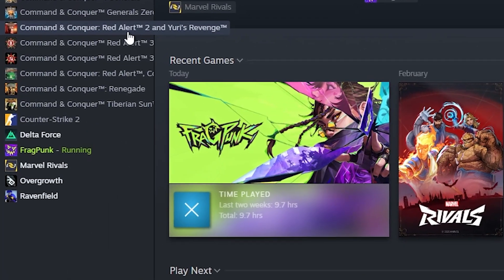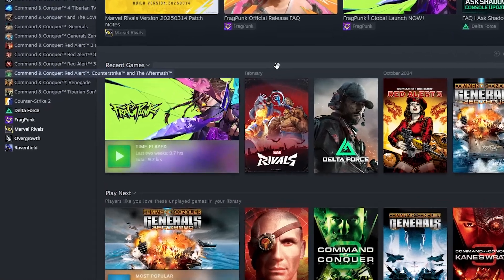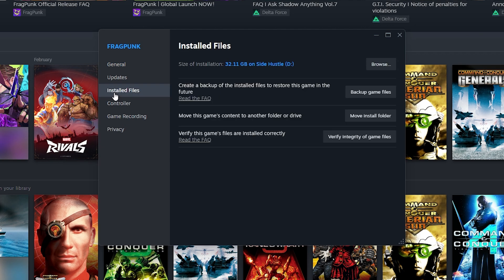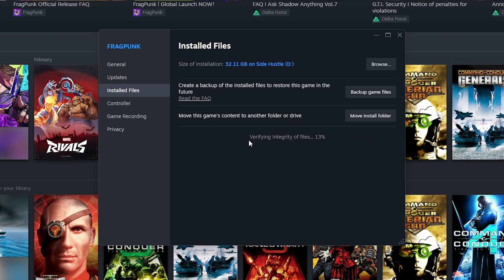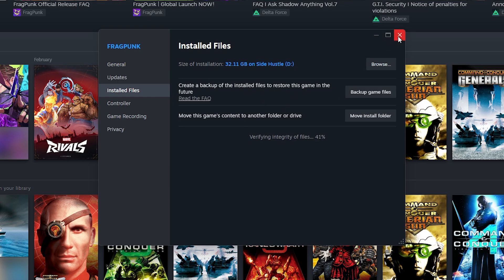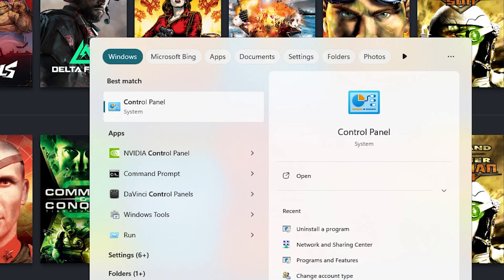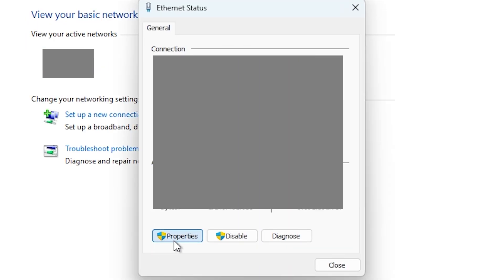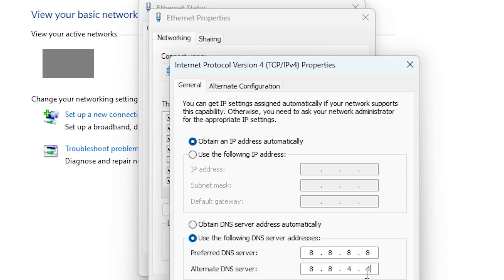How To Fix Network Request Timeout in FragPunk - Full Guide